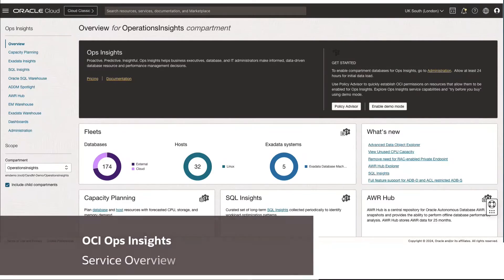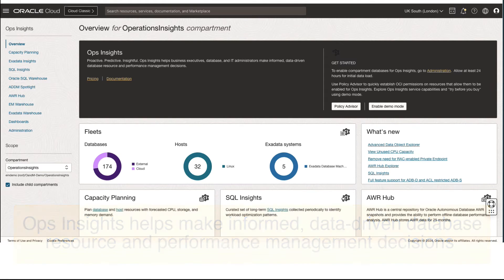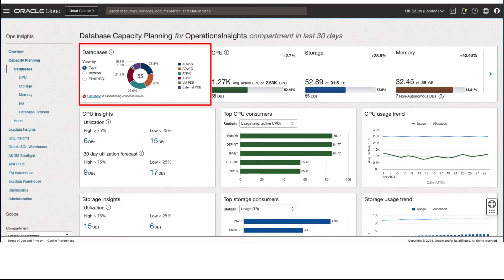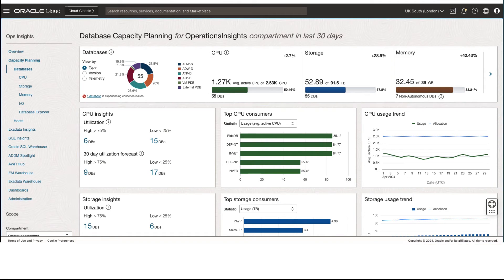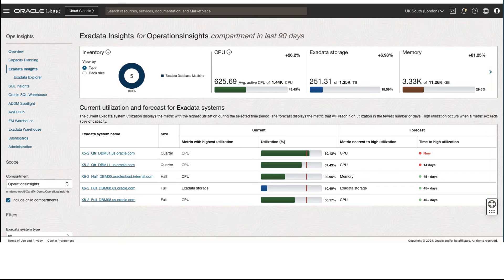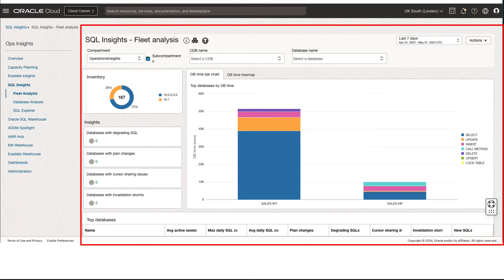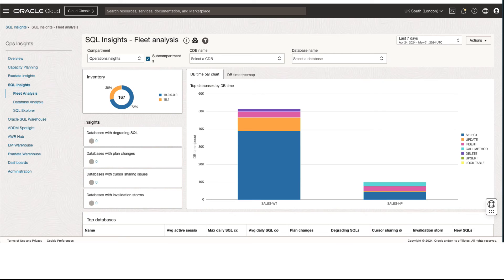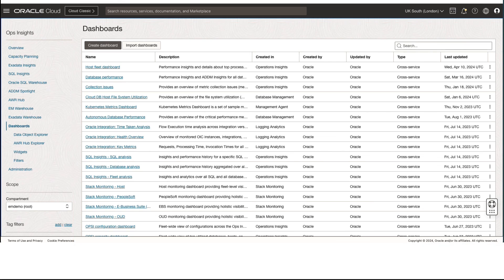OCI Ops Insights: Service Overview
The OCI Ops Insights helps you optimize utilization and performance over time, uncover performance issues, forecast consumption, and plan capacity using machine-learning-based analytics on historical and SQL data.